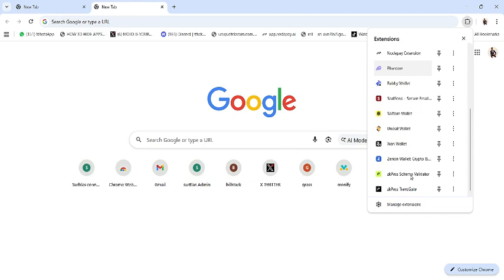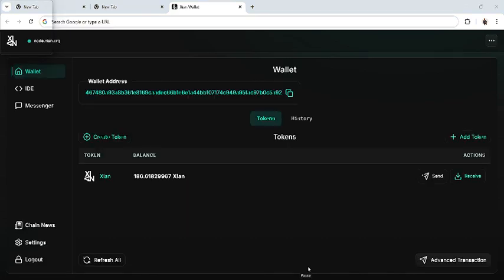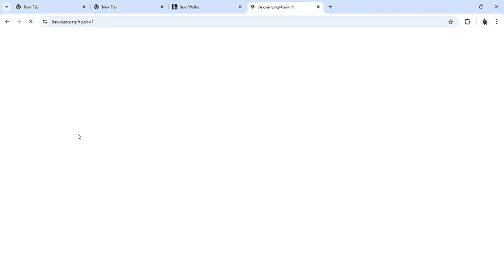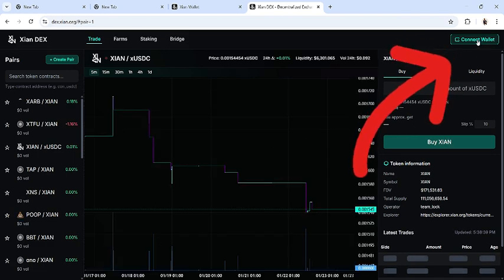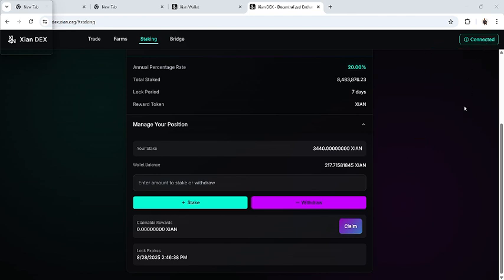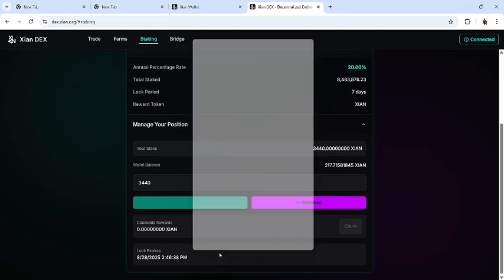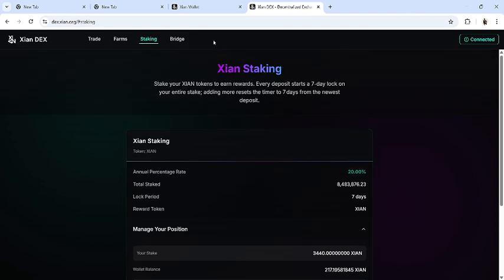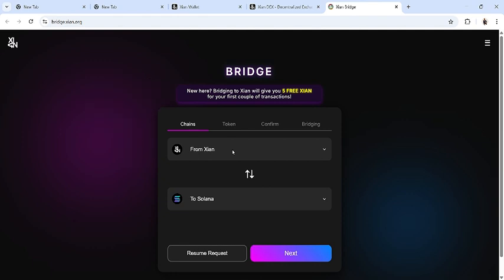💰 How to stake crypto on a DEX & earn passive income (Xian PC Tutorial)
Many crypto users hold tokens, but very few know how to earn passive income through staking on a DEX.

In this video, I show you step-by-step how to stake crypto using Xian on a PC, explaining everything clearly so beginners can follow without confusion.

🔥 What you’ll learn in this video:

What DEX staking really is

How Xian works for staking & rewards

How to stake safely on PC

How to start earning passively in DeFi

This tutorial is beginner-friendly and perfect for anyone looking to move from just holding crypto to earning with it.